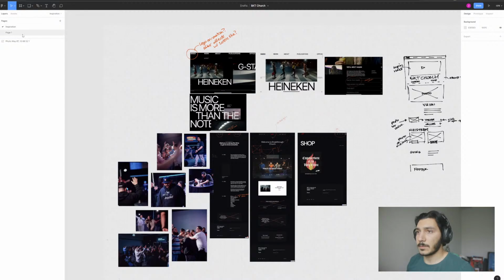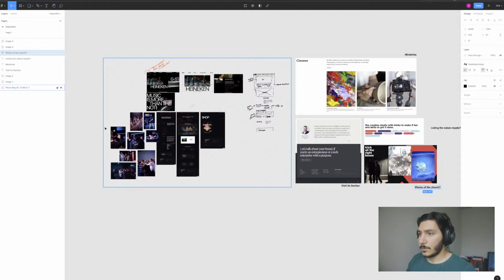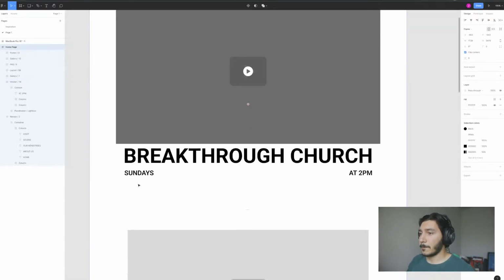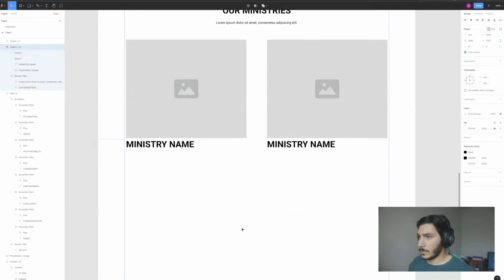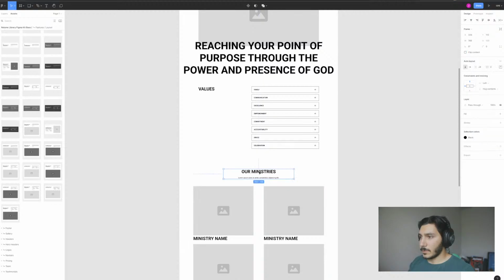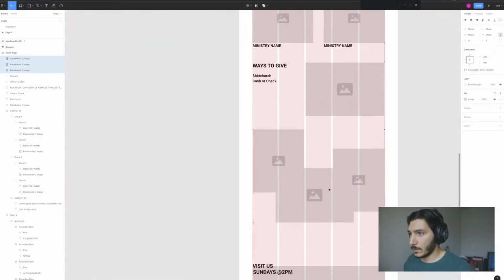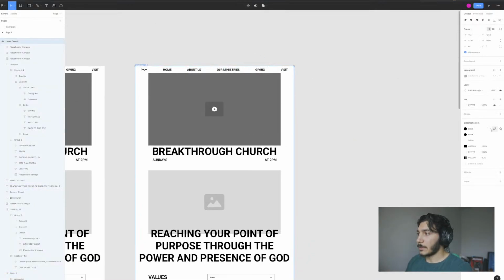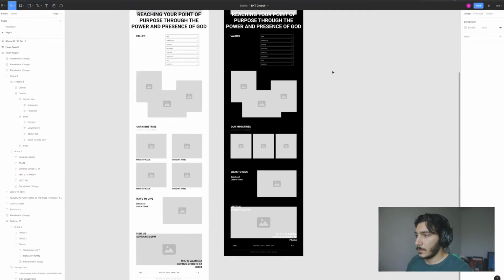Live Site Design - Relume and Figma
I am going to be going through a live project using Relume and designing from scratch! It is going to be a more stylized design so it will be fun pulling these relume components apart. If you want to see different ways you can use relume, follow along!

Happy designing!